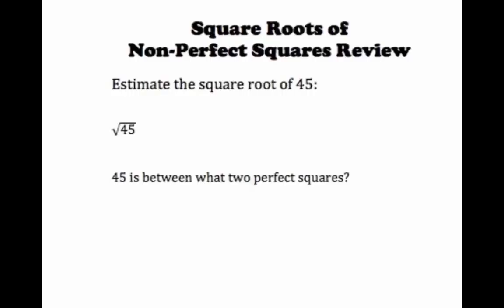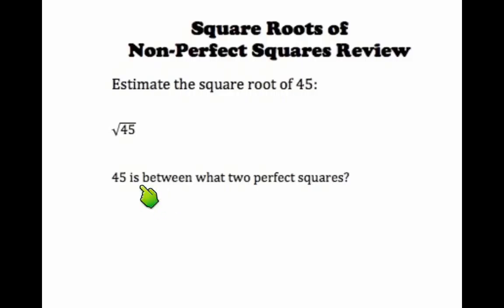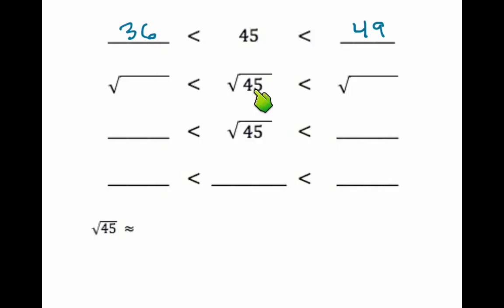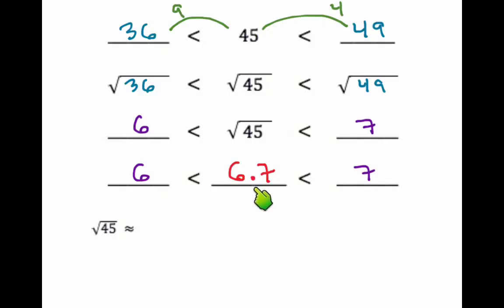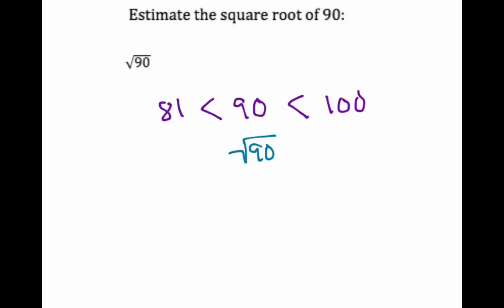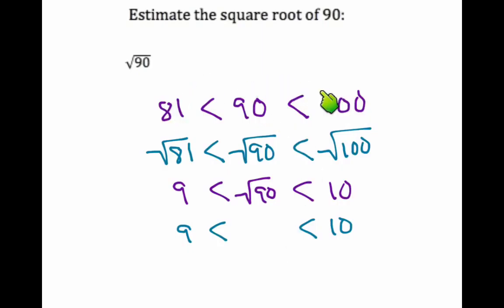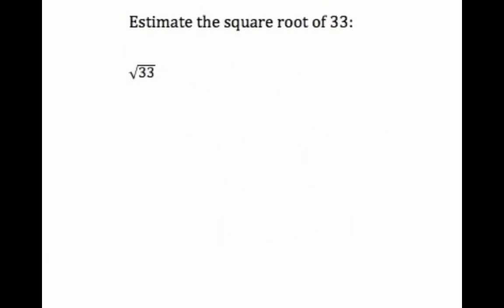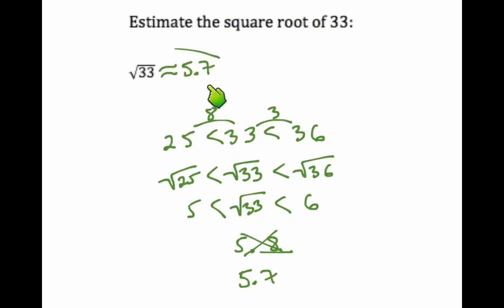m8 4.1.1 estimating roots of non-perfect squares review